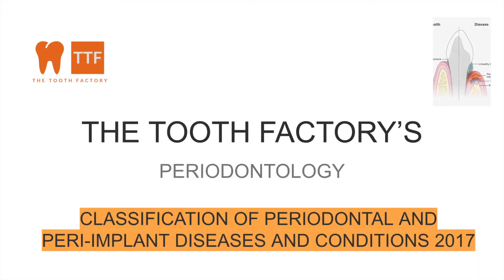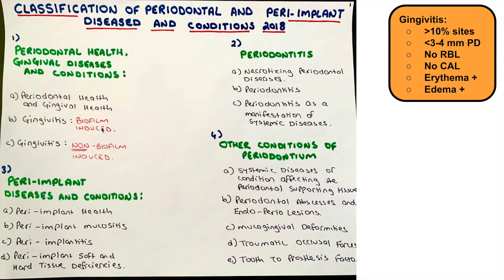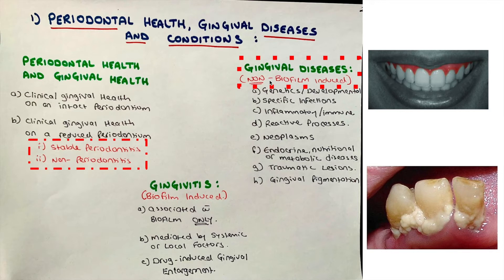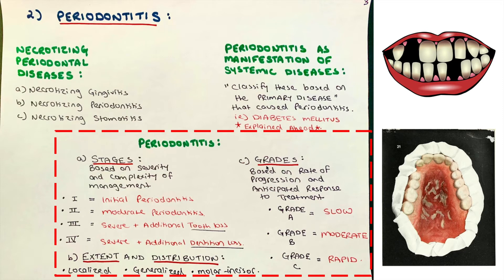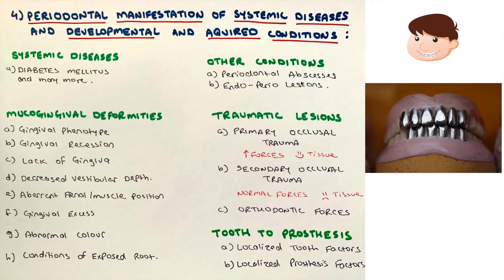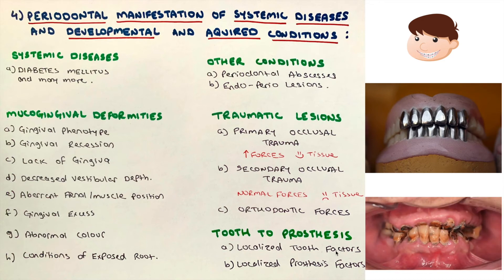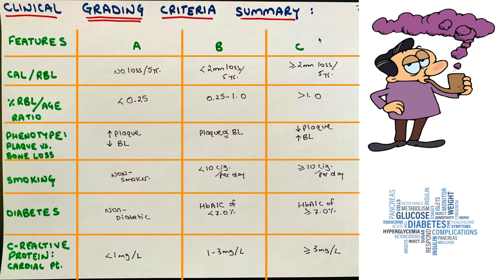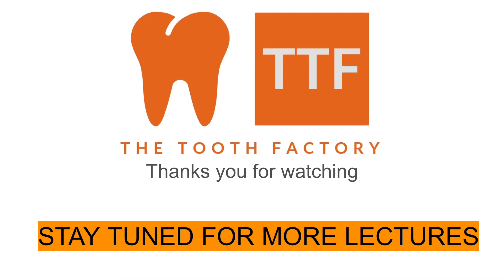AAP Classification of Periodontal and Peri-implant Diseases and Conditions 2018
Hey My Tooth Doctor's and Doctresses! Here is the latest Periodontology Lecture on the classification of periodontal diseases and conditions published in 2018! This is the most recent Periodontal classification used in Dentistry in North America. Hope you all find this video useful and here is the link to the PDF notes for you all to download! Below it there is a link to the article as well: